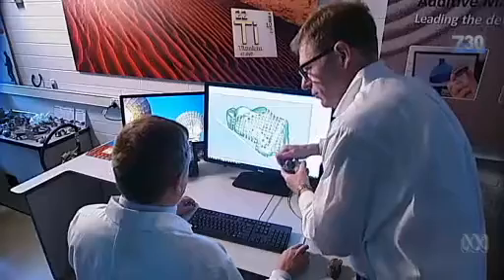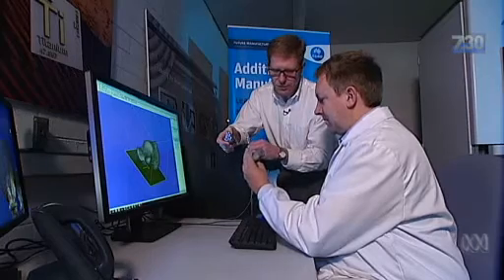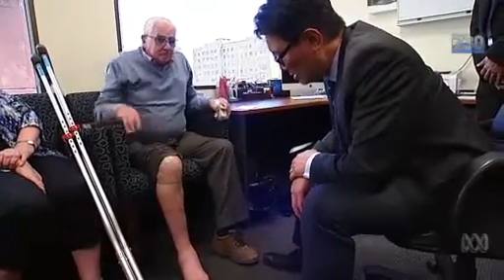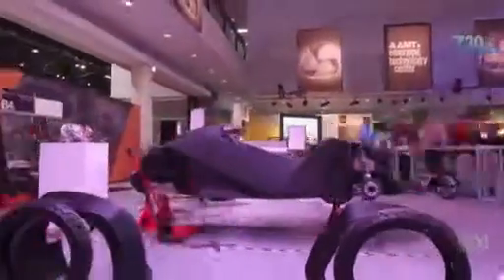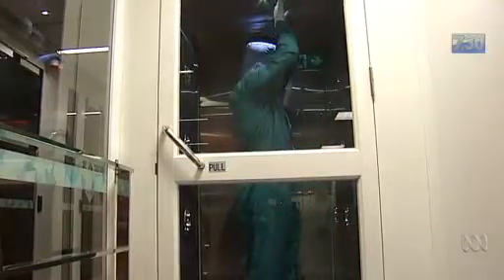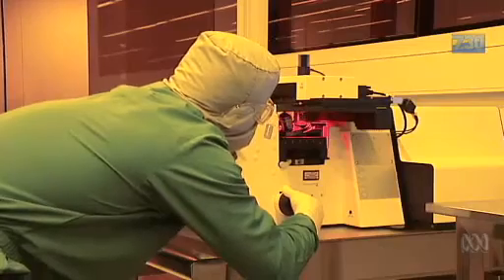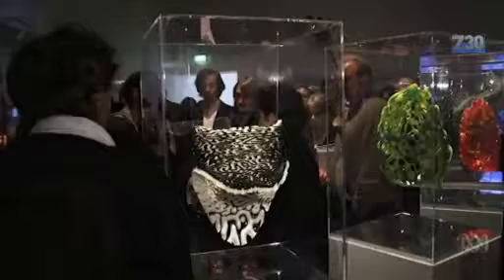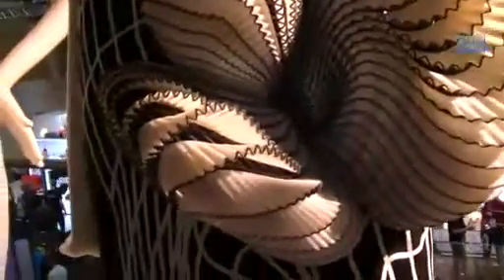3D Printer Technological Miracles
InkCloners.com reports:
Advances in 3D printer technology has given a cancer victim a new ankle suggesting that this is just the beginning of a medical technology revolution. Also in the US, they are now printing with living cell structures and are making great progress in the bid to print human organs complete with tiny blood vessels.
In other advances, NASA's Space Exploration Vehicle has 70 unique 3D-printed parts to maximise mobility. The Chinese are even developing huge 3D printers to build small houses.